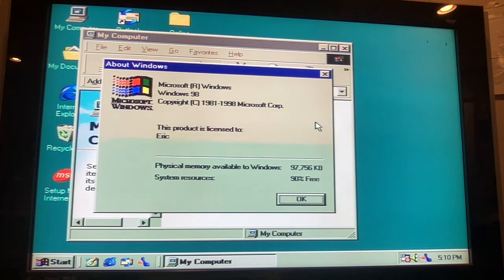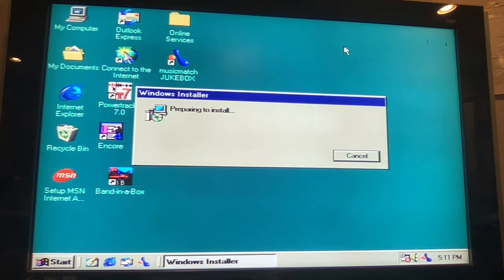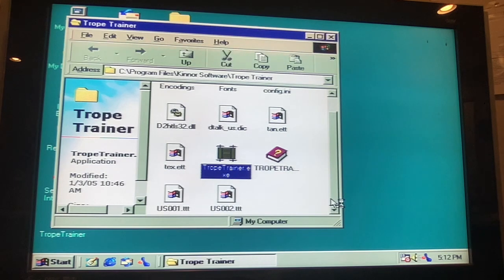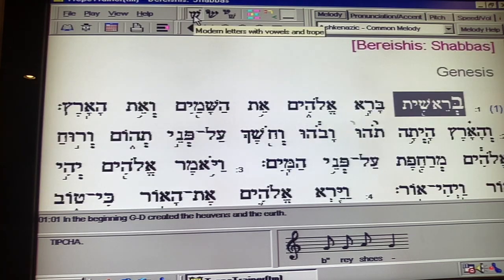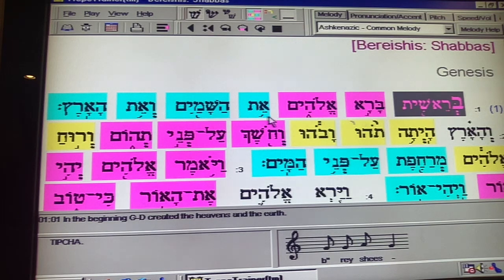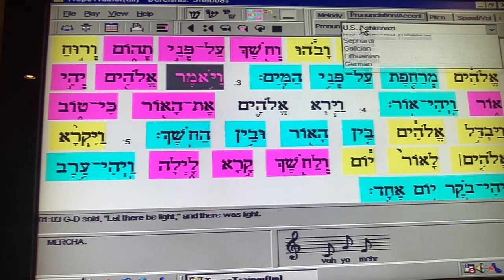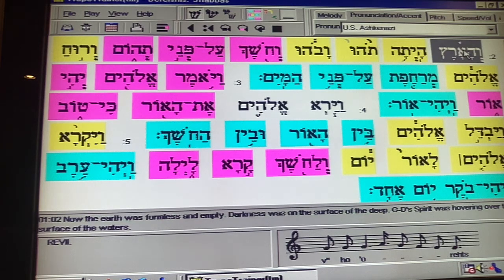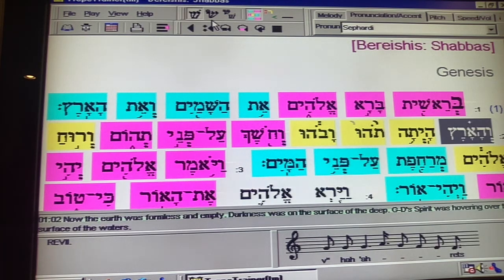Installing Trope Trainer 3.2 on Windows 98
Trope Trainer is a program for learning how to chant passages from the Torah in Hebrew.  This video tells the story of how the program was resurrected using the Internet Archive after its owner passed away

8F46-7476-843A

It will run on a PC with Windows 98 thru Windows 7, a CD-ROM drive, and a sound card.